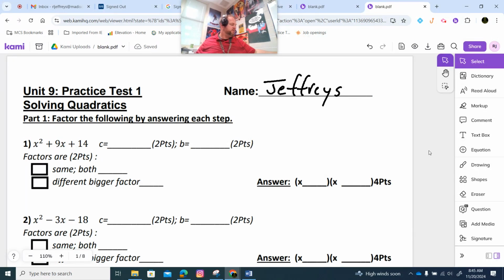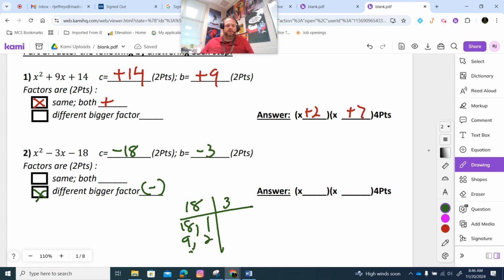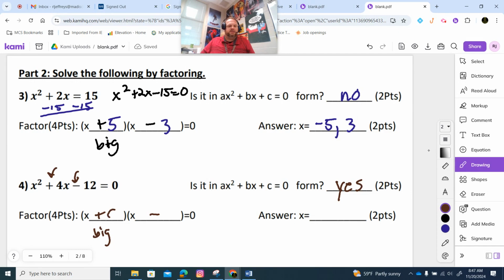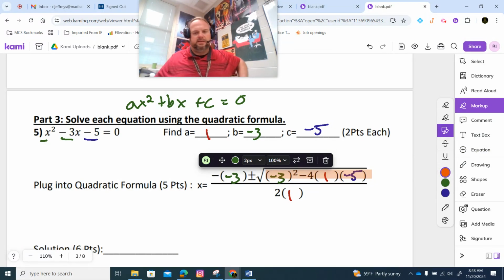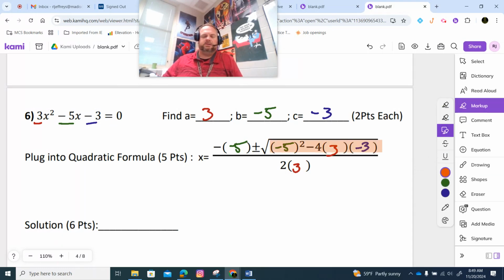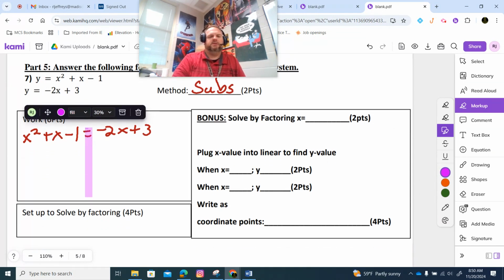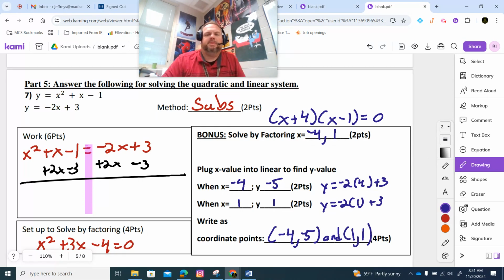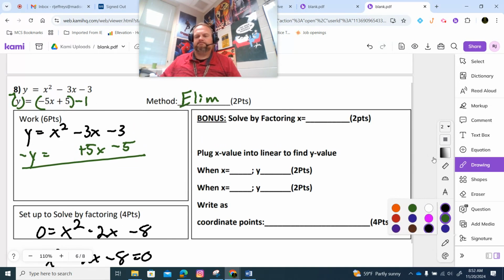Unit 9 Practice Test 1 2024